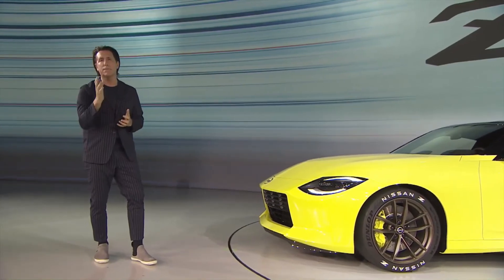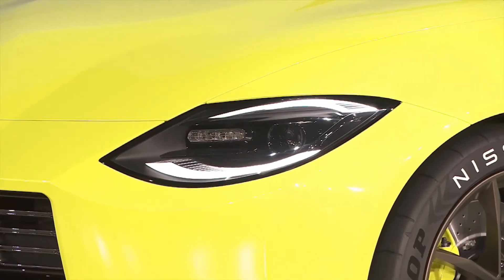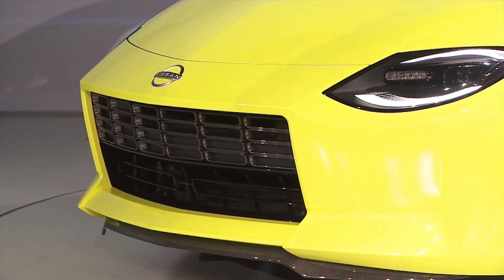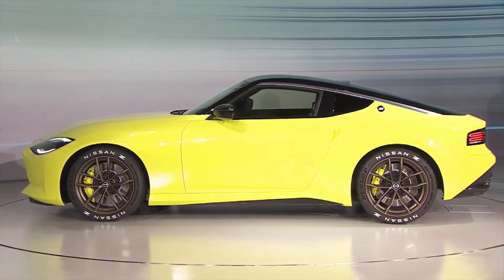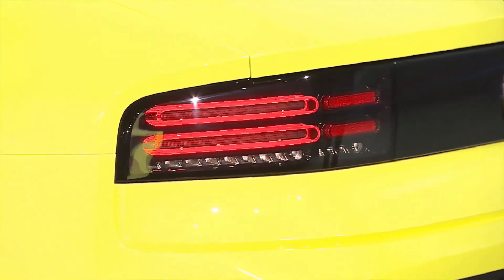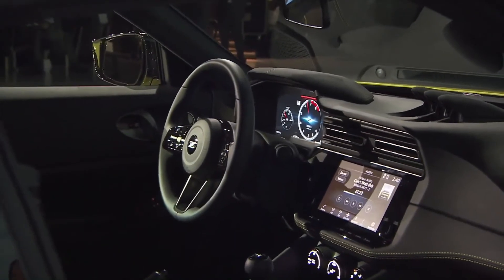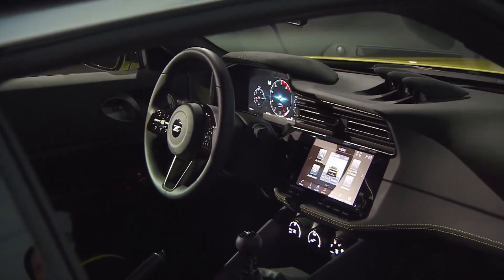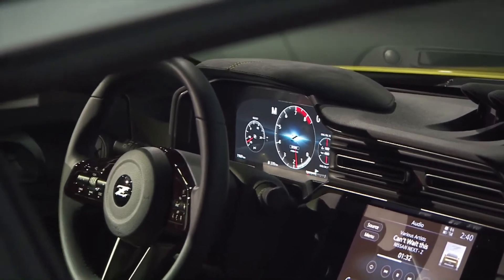Nissan Z Proto 400Z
Overview
Sports cars are having a moment—witness the revived Toyota Supra and the splashy mid-engined Corvette that both debuted last year—so it's perfect timing for Nissan to redesign its aging Z coupe, which we expect will bear the name 400Z. Nissan has been secretive with details about the 400Z, but we now know that the updated sports car will come with a twin-turbo V-6—likely borrowed from the Infiniti Q60 coupe—and a six-speed manual transmission. Mercifully, the Z will receive a technology update with new touchscreen infotainment, a digital gauge display, and likely a host of new driver-assistance features. Whereas the last generation 370Z went up against more affordable sports cars such as the Mazda MX-5 Miata and the Toyota 86 in price and performance, this next-generation car is expected to move slightly up-market to put the Supra in its crosshairs.

Nissan's iconic Z-car will be all-new for 2021. Previewed by the Z Proto concept car, the new 400Z draws design inspiration from past Z cars but gives us a glimpse into the future with updated technology and a much-needed interior modernization. We expect the 400Z to debut next year as a hardtop coupe but a convertible version could follow later.

Like its beastly brother, the Nissan GT-R, the 400Z is expected to be powered by a twin-turbocharged V-6. But, instead of the fire-breathing 565-hp 3.8-liter that’s under the hood of the GT-R, the 400Z will likely get the 300-hp 3.0-liter mill from the Infiniti Q60. It's also possible that high-performance NISMO variant could get the 400-hp version of that engine that's currently exclusive to the Q60 Red Sport 400. While all-wheel drive is available in the Infiniti, we expect Nissan will stick with rear-wheel drive exclusively for the 400Z. Nissan has promised a six-speed manual transmission as standard, but we expect that a seven-speed automatic will also be offered as an option.

The EPA hasn't released any estimates for fuel economy for the new Z, but if the Q60 is anything to on, we can expect highway fuel economy ratings as high as 28 mpg or so, with city ratings falling just south of the 20-mpg line. We'll know more closer to the car's on-sale date and we're hoping to test the 400Z's highway fuel economy on our 200-mile test route.

Although it's new for 2021, Nissan hasn't changed the layout of the Z's cabin. It remains a two-seat coupe with no vestigial rear seats à la Porsche 911. What has changed, though, is everything else. Seen in images of the Z Proto concept vehicle, the new Z will receive a modernized cabin with updated materials—a welcome improvement over the current 370Z's dated interior. To justify its expected price-hike, we'd expect Nissan to throw in genuine leather upholstery, power-adjustable seats, and dual-zone automatic climate control. Cargo space remains a mystery, but we aren't hopeful that the 400Z will turn into a Costco-run champion; we fit three carry-on suitcases in the trunk of the 370Z, which should be plenty for buyers of such a vehicle.

Perhaps one of the categories that the Z has the most room for improvement is in its infotainment offerings. The current car is one of the few new cars on the road today that doesn't have a touchscreen infotainment system as standard, something that Nissan will undoubtedly address with the new 400Z. We expect an 8.0-inch touchscreen display (or larger) with Apple CarPlay, Android Auto, and Nissan's latest NissanConnect user interface. The Z Proto concept vehicle even featured a fully-digital gauge display. Navigation will undoubtedly be an option and premium audio will likely be engineered by Bose.

Neither the National Highway Traffic Safety Administration (NHTSA) nor the Insurance Institute for Highway Safety (IIHS) have crash tested the 400Z and they likely won't as neither one regularly tests sports cars. The 400Z will likely showcase Nissan's latest driver-assistance features, but high-tech party pieces are expected to remain optional. Key safety features are likely to include: